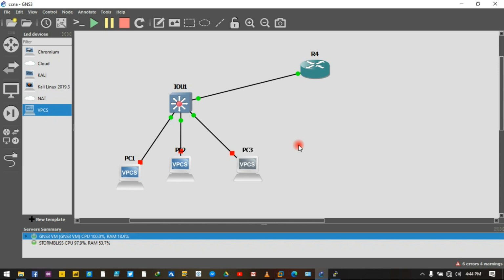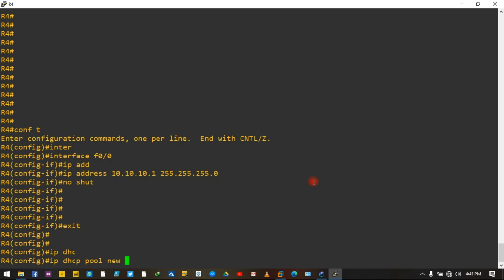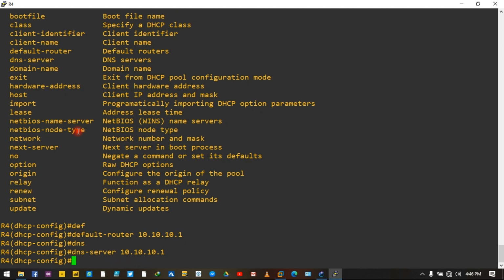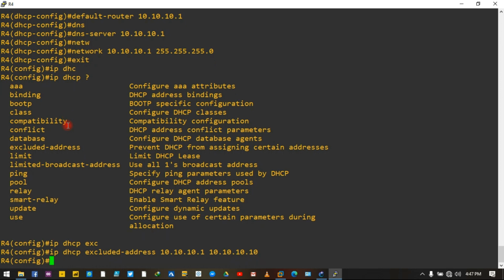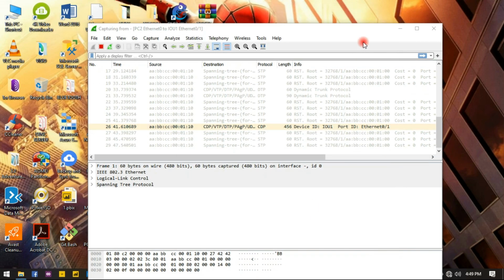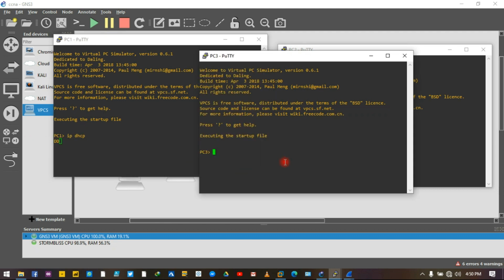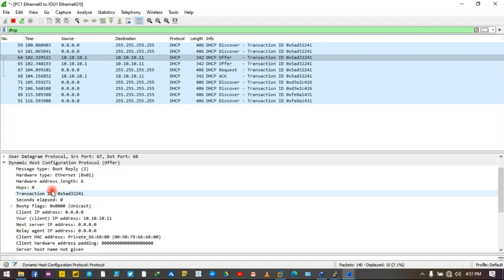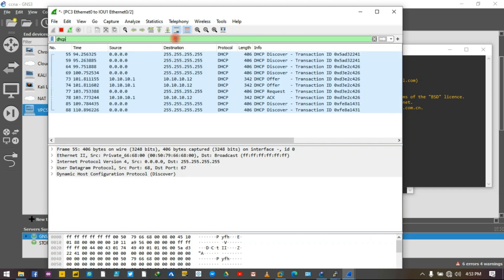CCNA - How to Configure DHCP Server On a Cisco Router Using GNS3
In this tutorial will show you How to configure DHCP Server in GNS3.
Please subscribes.